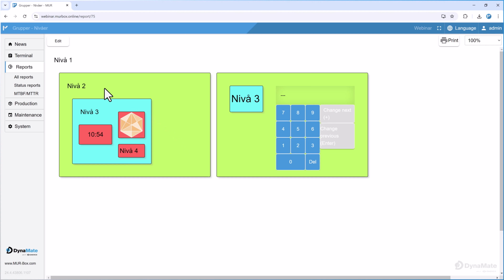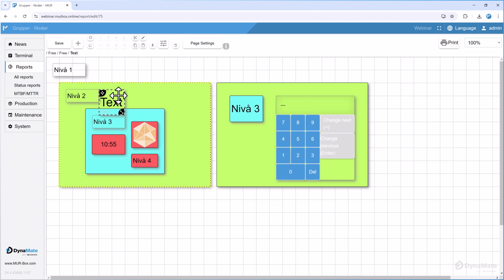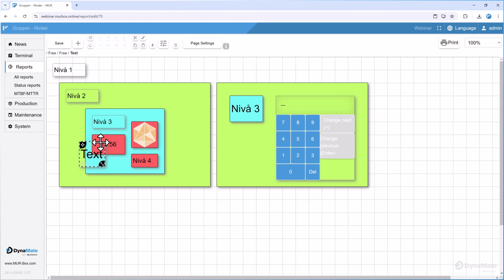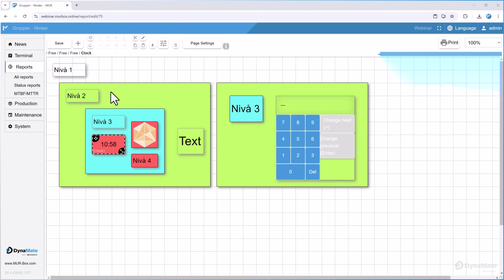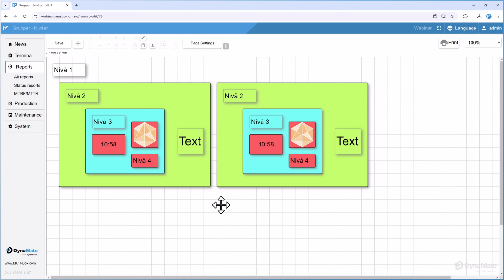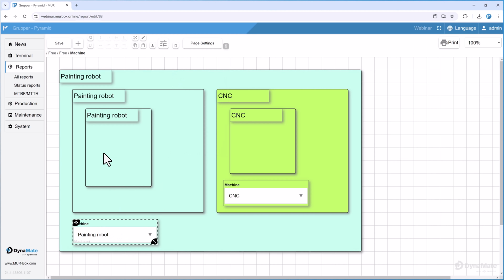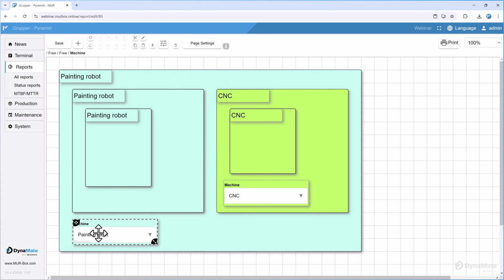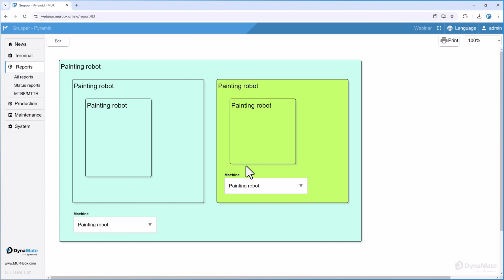Groups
Live recording from webinar.